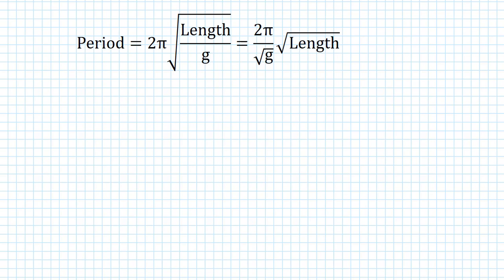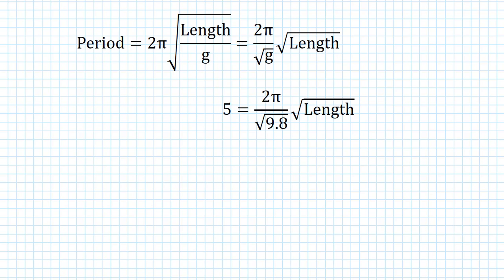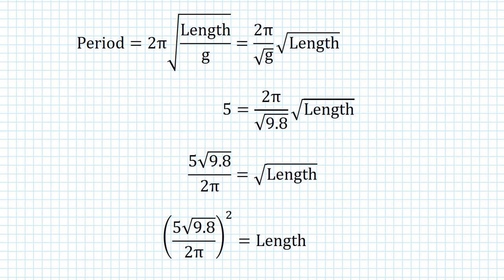exp period of pendulum question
Video instructions for our period of a pendulum experiment.  for the full experiment and other experiments.